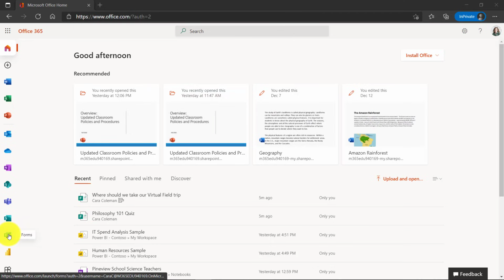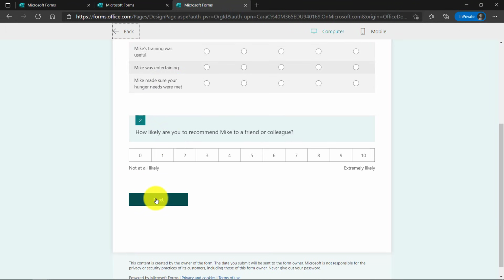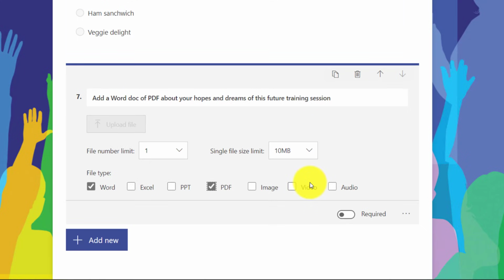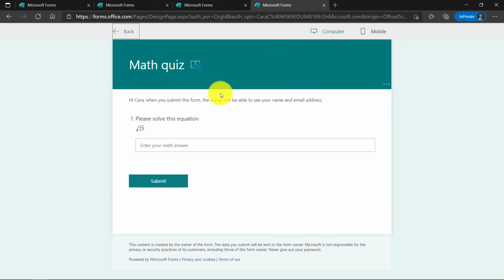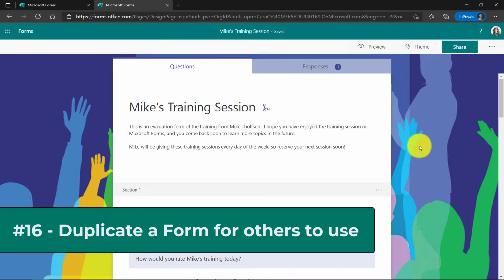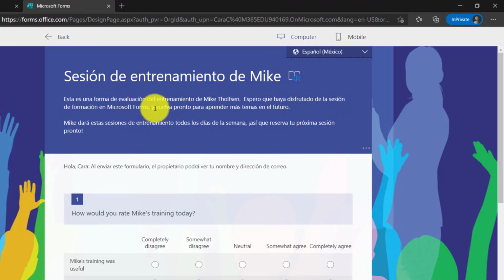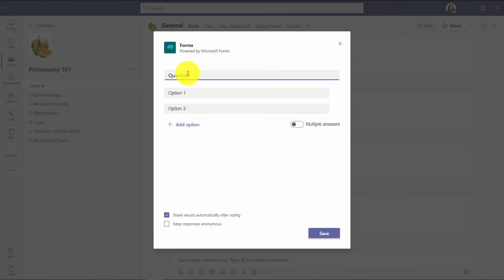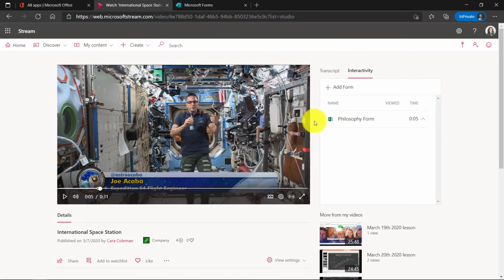Top 25 Microsoft Forms tips and tricks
A step-by-step Forms tutorial on my top 25 Microsoft Forms tips and tricks. This shows Microsoft Forms features you might not know about, new Forms features, and some MS Forms advanced features. These Microsoft Forms tips are useful for educators, business people, or anyone else looking to up their game on MS Forms. This also includes Forms integration with Outlook, Microsoft Teams, OneNote, PowerPoint and Stream.

0:00 Introduction
0:20 New MS Forms Home page Layout
1:05 Tile view vs. Table View
1:20 Likert question type
2:28 NPS (Net Promoter Score) question type
2:52 Sections in Microsoft Forms
4:06 Improved Themes with Forms "Ideas"
4:35 Branching in Forms
6:05 Upload a File when answering question
7:31 Immersive Reader in Forms
9:09 Math Keyboard in Forms
10:39 Print a Form and Print Forms Summary
11:22 Shuffle Forms questions
12:04 Set start date/time or end date/time
12:47 Get a link to the summary of MS Forms responses
13:32 Customized message at the end of your Form
13:53 Duplicate a Form (Make your own copy)
15:07 Share or collaborate on a Form
16:12 Multilingual Forms
17.21 Outlook quick polls with Microsoft Forms
18:31 Excel integration with Microsoft Forms
20:04 Microsoft Teams integration with Microsoft Forms
21:00 OneNote integration with Microsoft Forms
22:24 PowerPoint integration with Microsoft Forms
23:13 Stream integration with Microsoft Forms